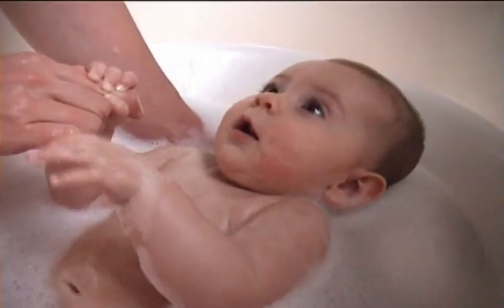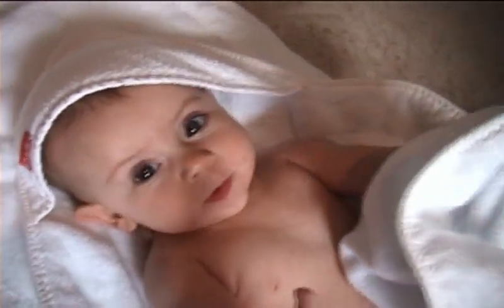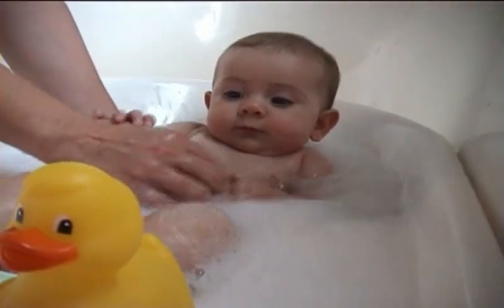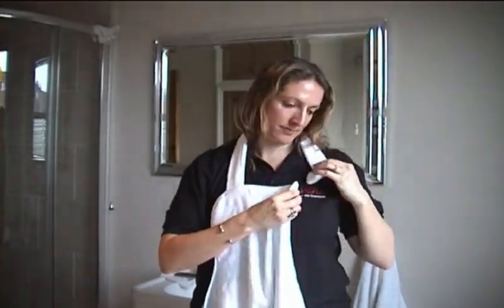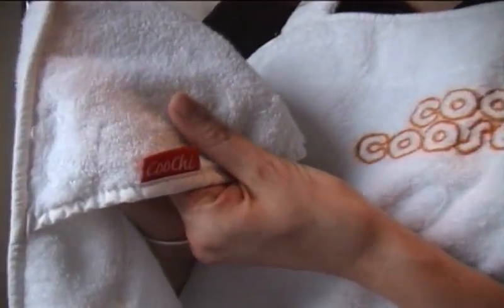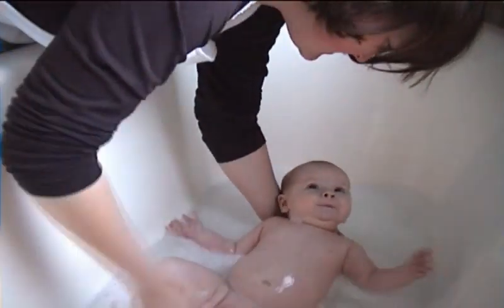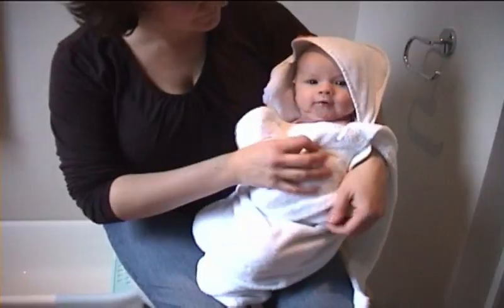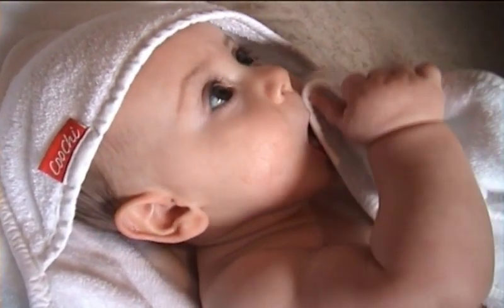Coochi Coocoose - Baby Bathing Apron